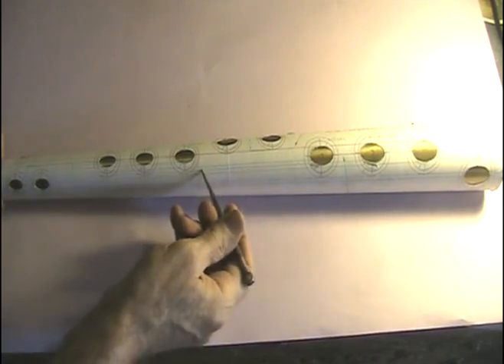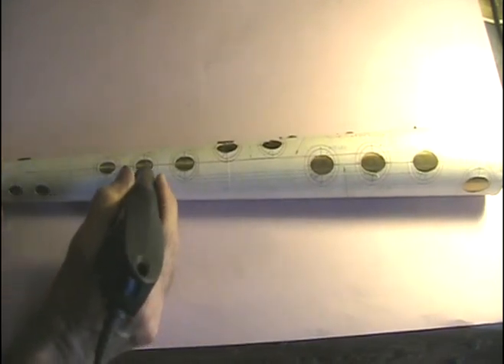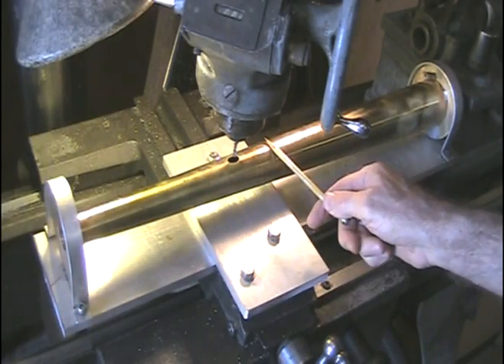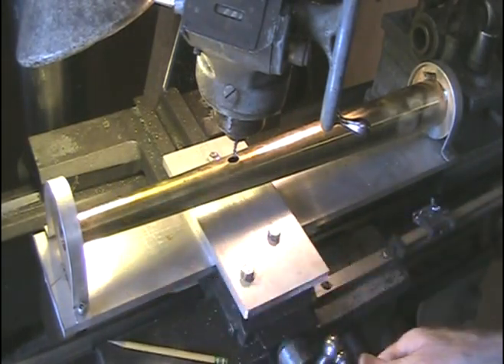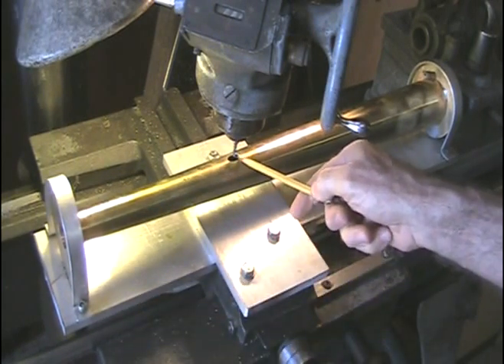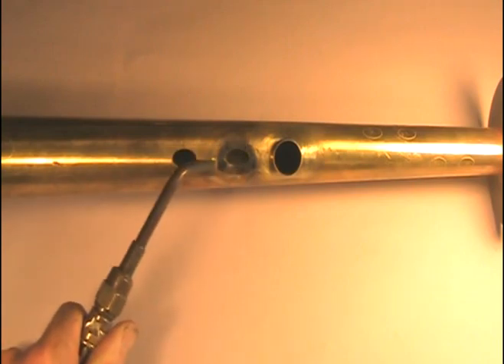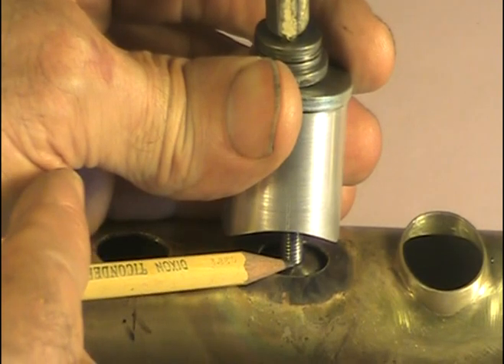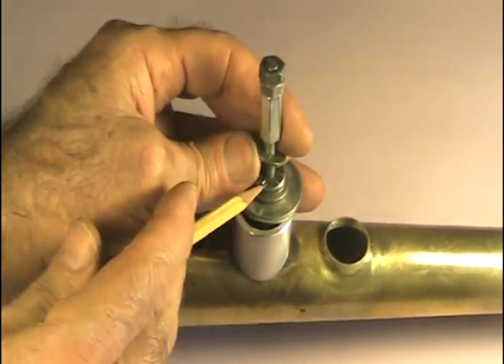Drawing toneholes in sax body